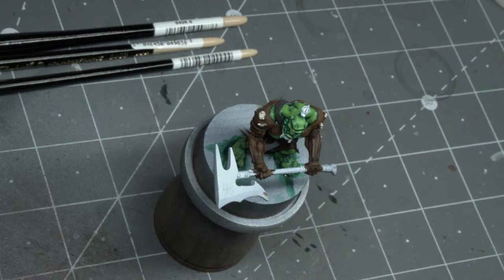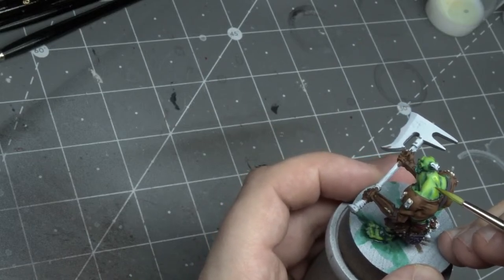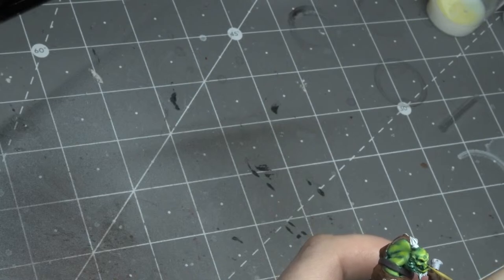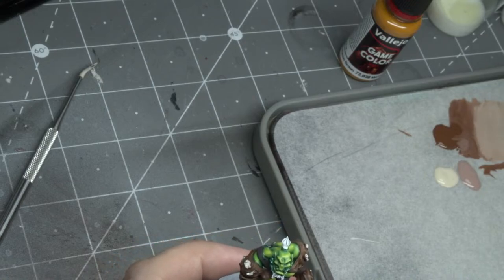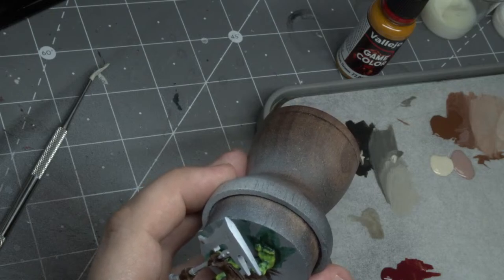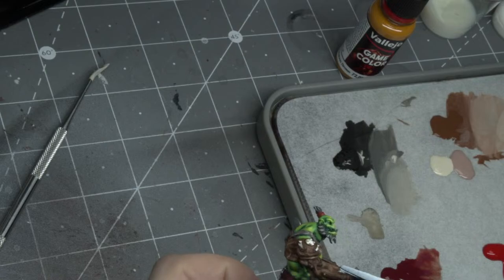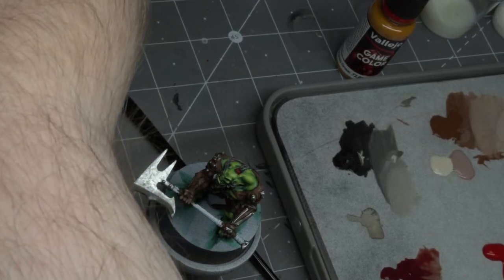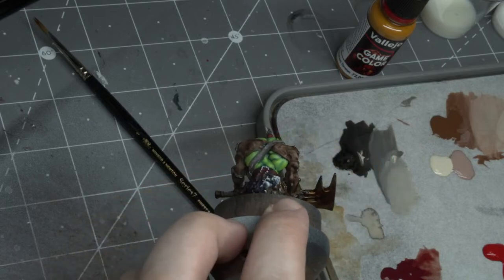The Road to ChillCon: The rush to the finish, Part 1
I'm working on my entry for the ChillCon Fantasy painting competition, set for 17th March... plenty of time... well, maybe not!

In this stream, I try and get this old Rackham Orc close to being finished. I complete the flesh, upper leathers and the big old axe.

In this video, I use:
- vallejo Metal Colour
- Monument Hobbies proacryl paints and washes
- Kimera Kolors (Crimson and The Red)
- Scale75 Metal & Alchemy and FX Fluor paints
- AKInteractive 3rd Gen acrylic paints
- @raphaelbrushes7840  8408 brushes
- @redgrass   wet pallet